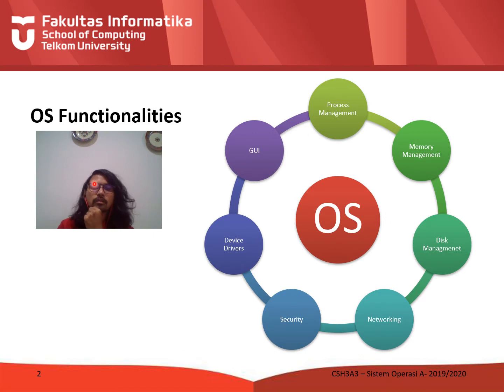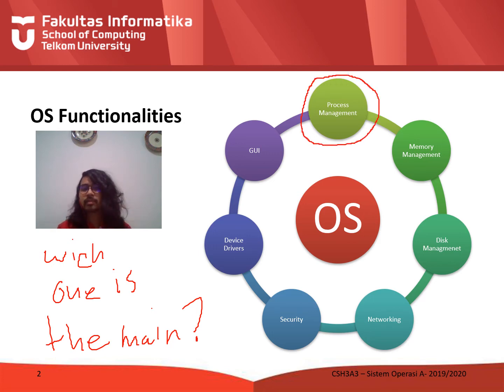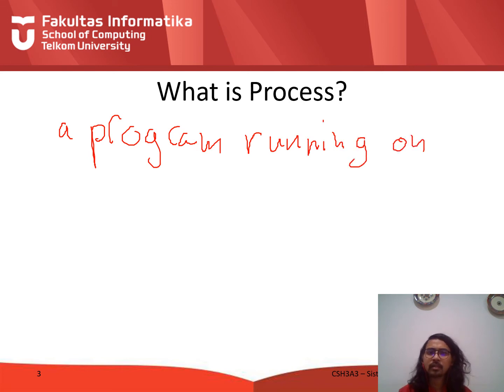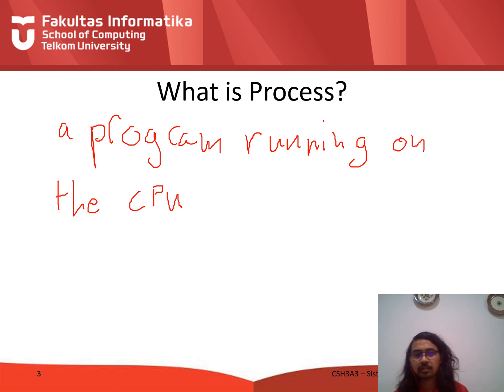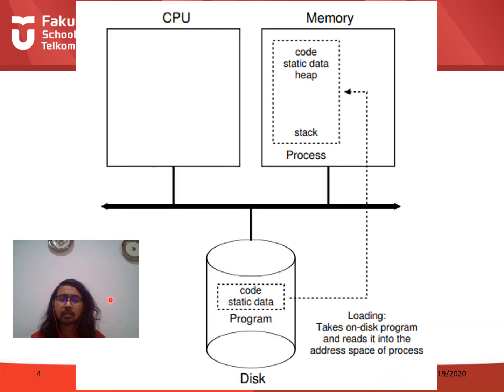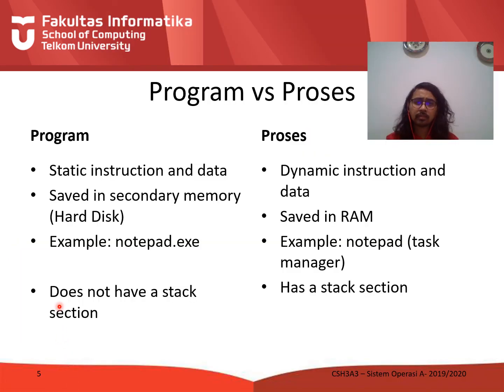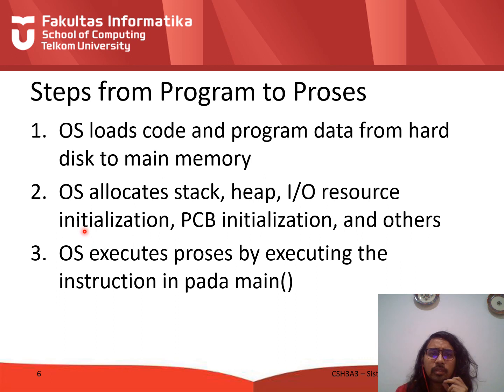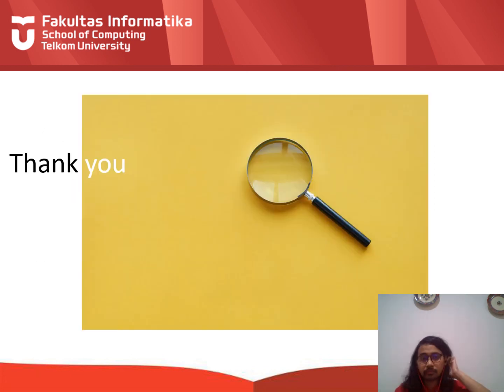OS Meeting 2 Video 1 What is Process